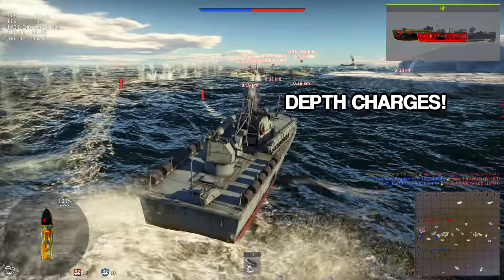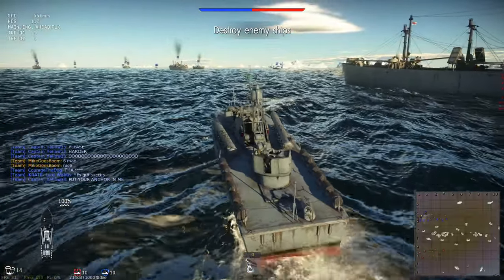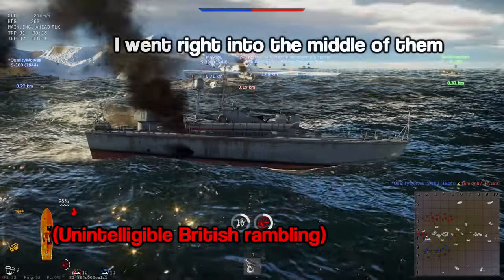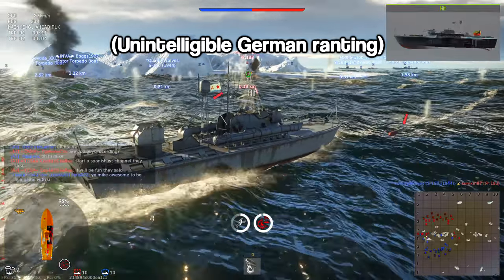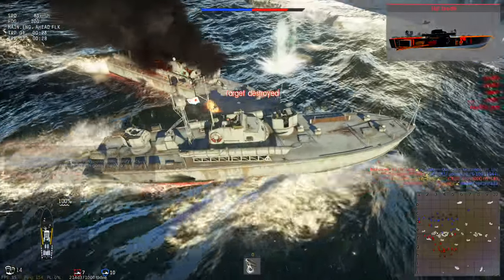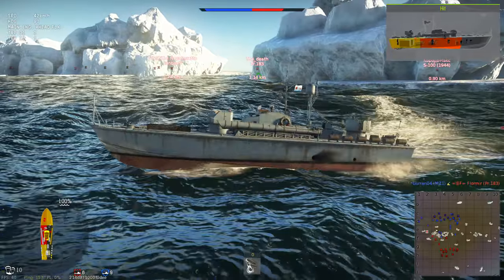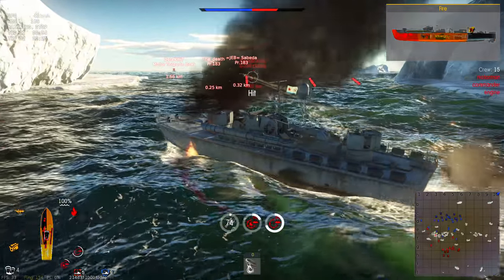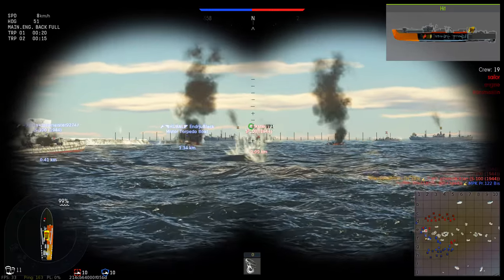HOW TO KILL A SHIP (Beta Edition) | War Thunder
With the latest round of the CBT ending, and no real changes being made to the way kills are credited, it seems increasingly likely that this is how it's going to work. People have been complaining about boats taking too long to take down, but just as with tanks, you can't hit the same spot over and over again and expect to kill them quickly.

●▬▬▬▬▬▬▬▬▬๑۩۩๑▬▬▬▬▬▬▬▬▬▬●
●▬▬▬▬▬▬▬▬▬๑۩۩๑▬▬▬▬▬▬▬▬▬▬●